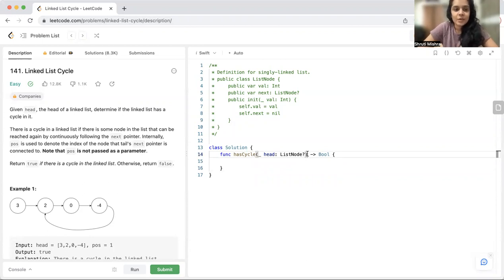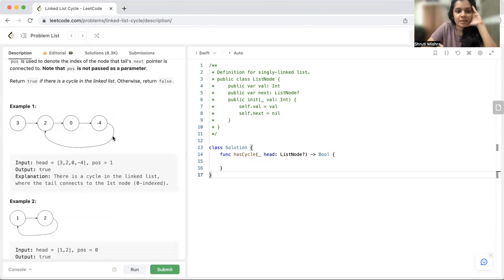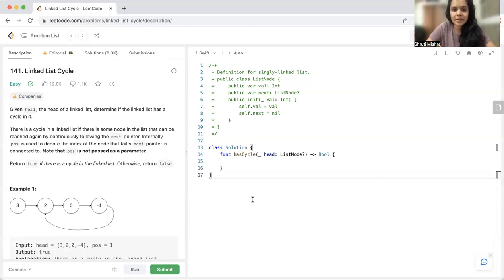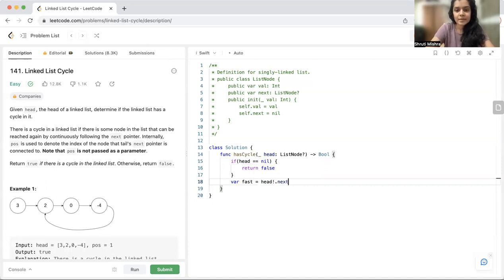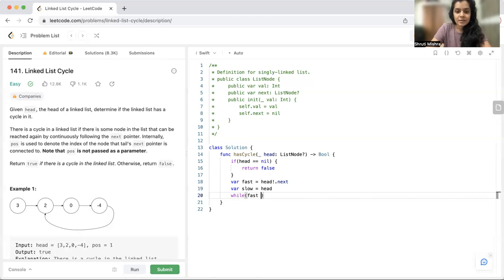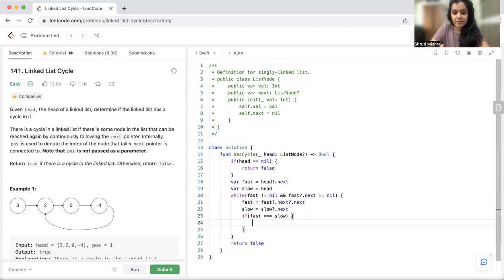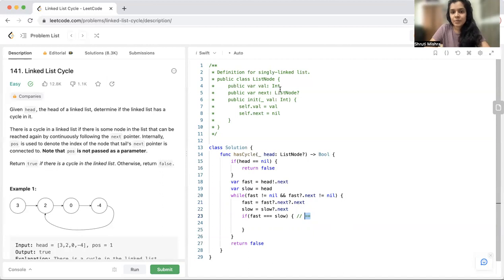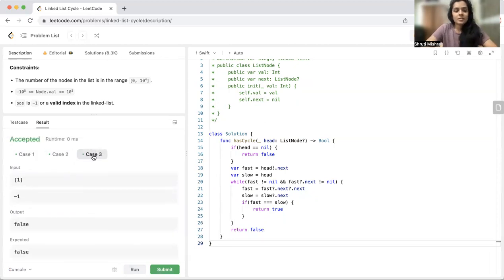Linked List Cycle in Swift (Leetcode #141)